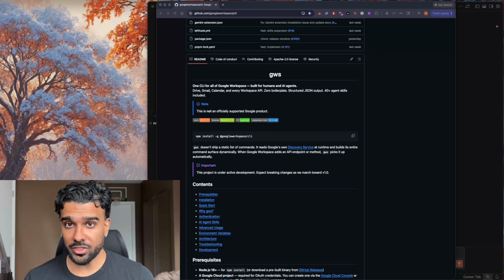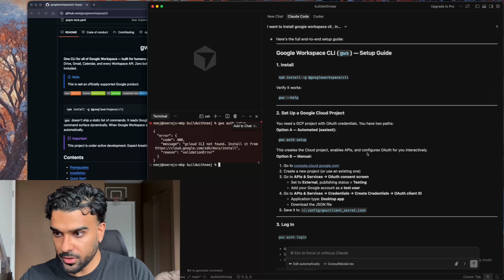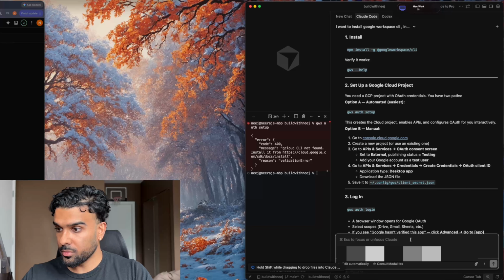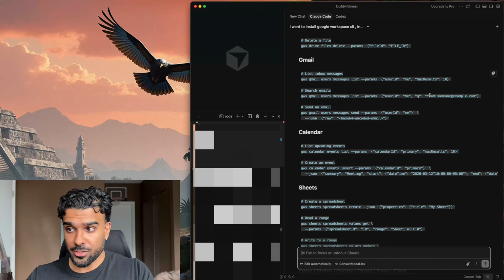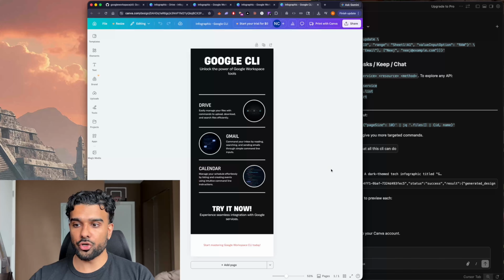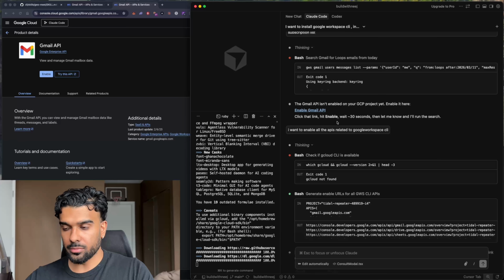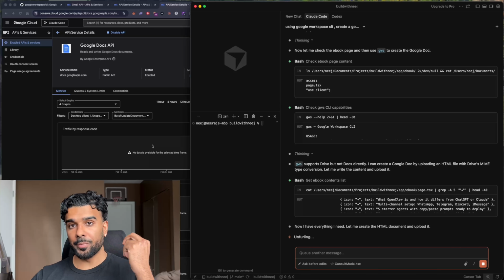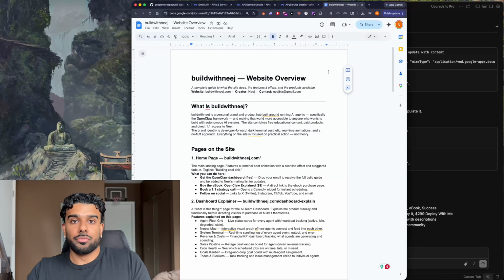Google Just Made Claude 100x Better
Adding the Google CLI to Claude Code supercharges your workspace